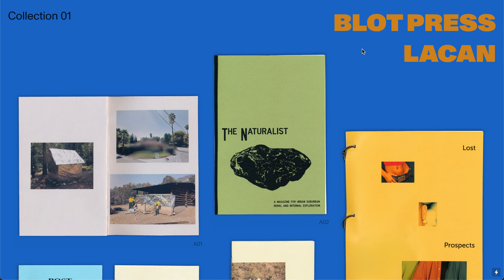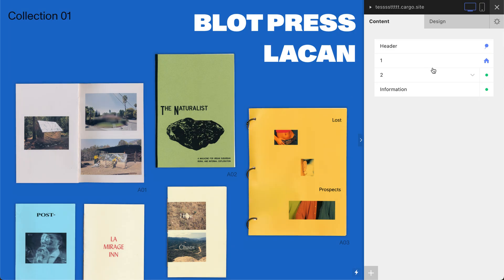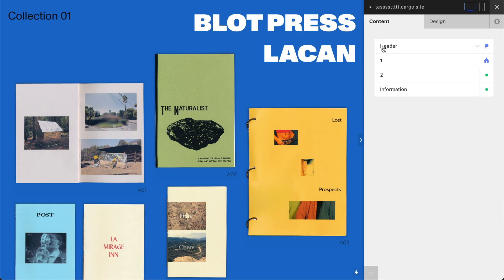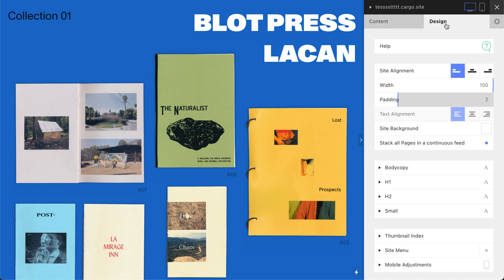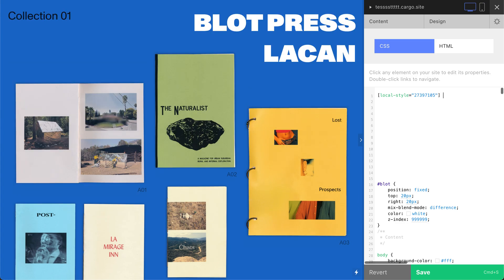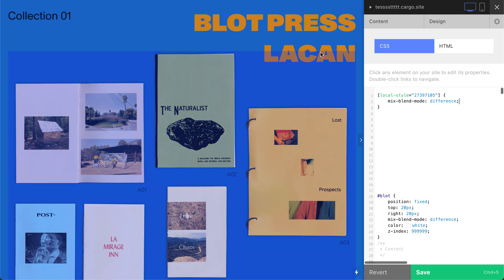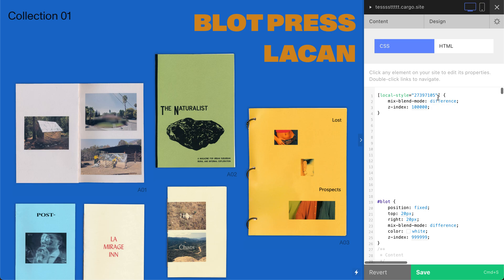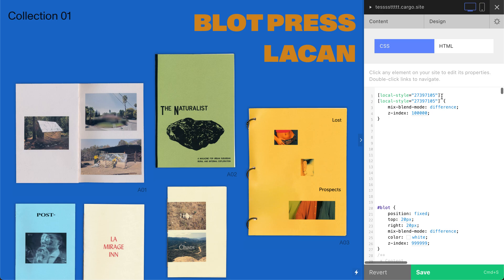Mix-blend-mode 2 for text Cargo Collective .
This is a second video dedicated to Mix Blend Mode for Cargo. In this video I show much simpler solution for pinned text element than in was in the previous video.